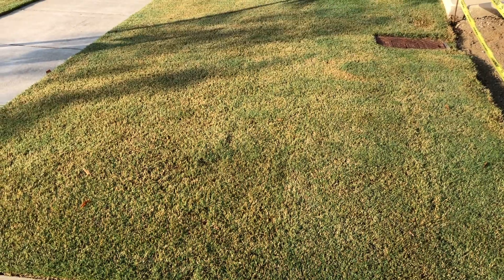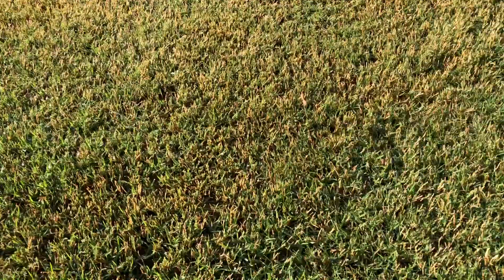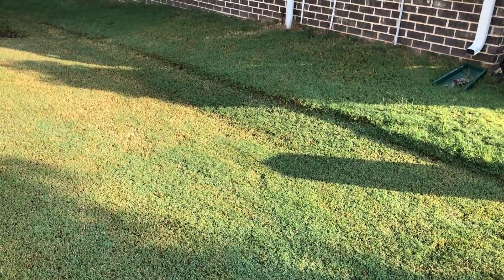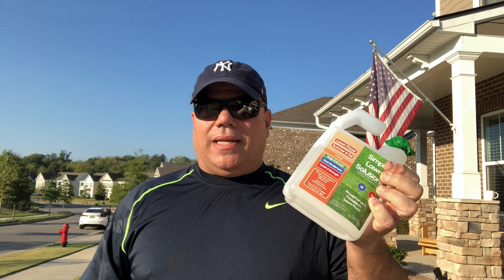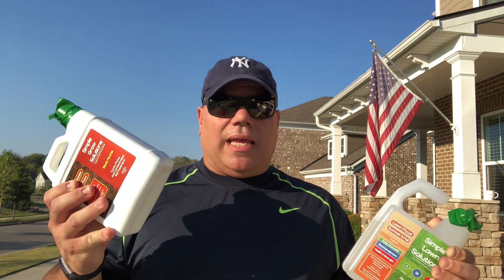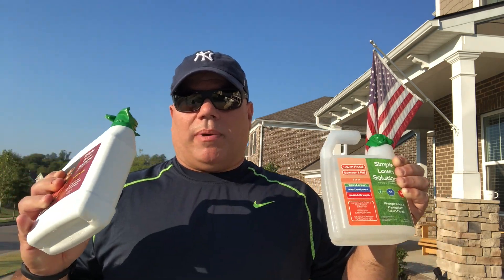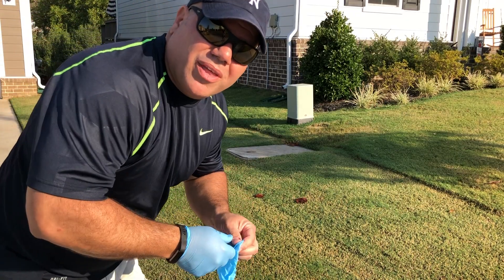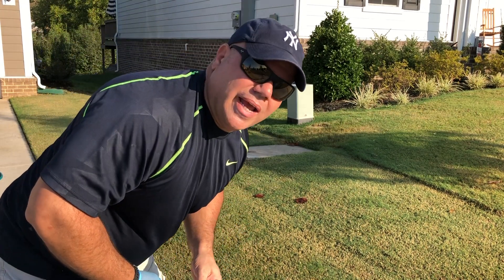Lawn Feeding: Humic and 3-18-18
Continuing our feeding from last weekend, this week we are spraying the lawn with Simple Lawn Solutions Humic Acid and feeding with 3-18-18 fertilizer.

Key components in all Fertilizer:
NPK
N = Nitrogen
P = Phosphorous
K = Potassium

Example:
3-18-18

3% of the volume of the container is Nitrogen
18% is Phosphorous
18% is Potassium

The other 61%? Ummm… read the container…

Caution about volume and application amounts:
If the container covers 5000 square feet and your lawn is only 2000 Square feet, only use 2/5th of the container.